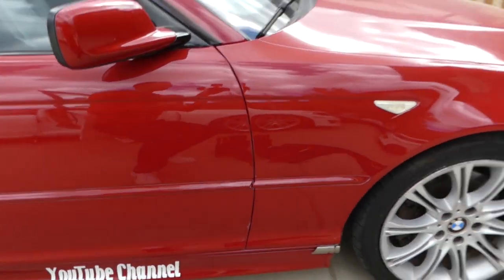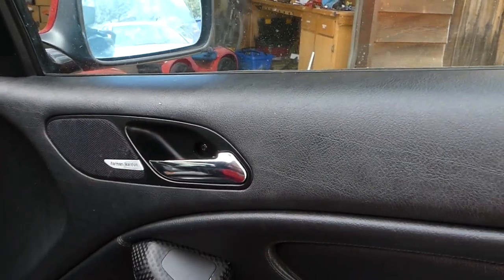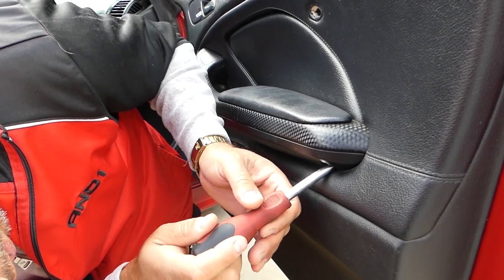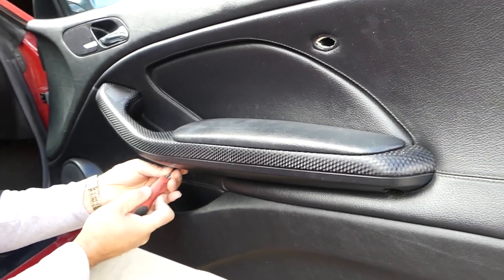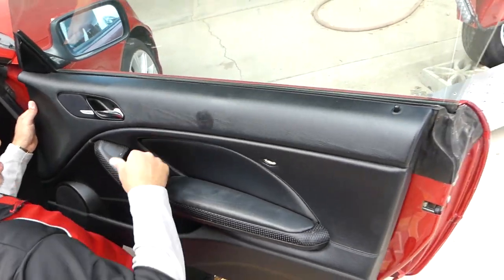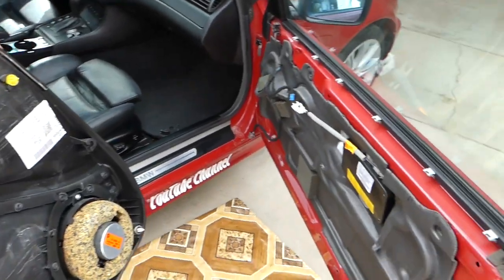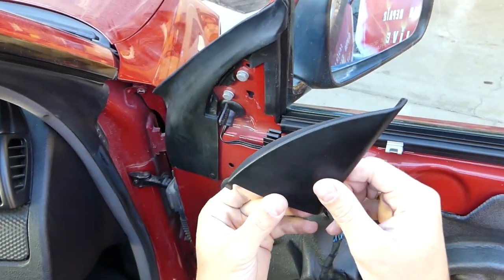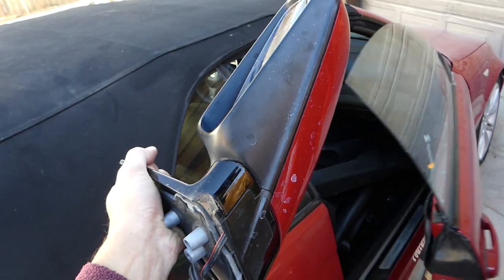HOW TO REMOVE REPLACE SIDE VIEW MIRROR ON BMW E46 COUPE CONVERTIBLE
HOW TO REMOVE REPLACE SIDE VIEW MIRROR ON BMW E46 316ci 318ci 320ci 323ci 325ci 328ci 330ci 320cd 330cd

► Screwdriver set
► Panel Removal Tools

Hey guys, in this video we will show you how to remove or replace side mirror on BMW e46 Convertible or Coupe. We demonstrated how to replace the side mirror on a 2005 BMW 330ci.
This video might be helpful on:
1999 BMW E46 Side Mirror Removal Replacement BMW 316ci 318ci 320ci 323ci 325ci 328ci 330ci 320cd 330cd
2000 BMW E46 Side Mirror Removal Replacement BMW 316ci 318ci 320ci 323ci 325ci 328ci 330ci 320cd 330cd
2001 BMW E46 Side Mirror Removal Replacement BMW 316ci 318ci 320ci 323ci 325ci 328ci 330ci 320cd 330cd
2002 BMW E46 Side Mirror Removal Replacement BMW 316ci 318ci 320ci 323ci 325ci 328ci 330ci 320cd 330cd
2003 BMW E46 Side Mirror Removal Replacement BMW 316ci 318ci 320ci 323ci 325ci 328ci 330ci 320cd 330cd
2004 BMW E46 Side Mirror Removal Replacement BMW 316ci 318ci 320ci 323ci 325ci 328ci 330ci 320cd 330cd
2005 BMW E46 Side Mirror Removal Replacement BMW 316ci 318ci 320ci 323ci 325ci 328ci 330ci 320cd 330cd

•Cameras
Panasonic Lumix FZ300

•Tripod
Polaroid 72-inch

•Microphone
Polaroid Pro Video Condenser

•Light
NEEWER 160 LED CN-160 Dimmable

•Camera
Sony HD Video Recording HDRCX405